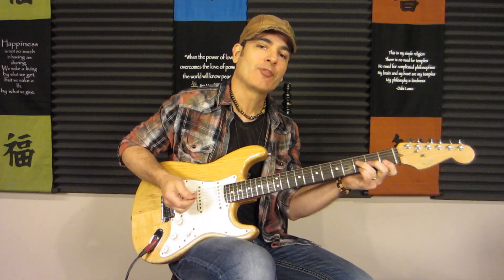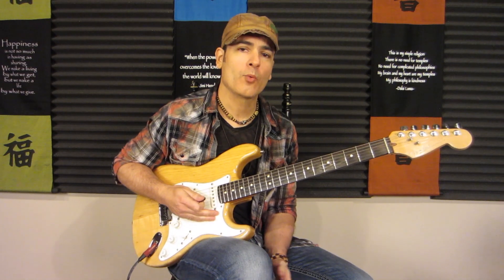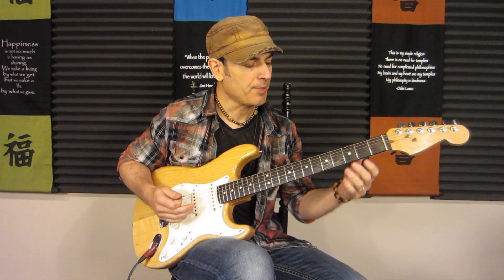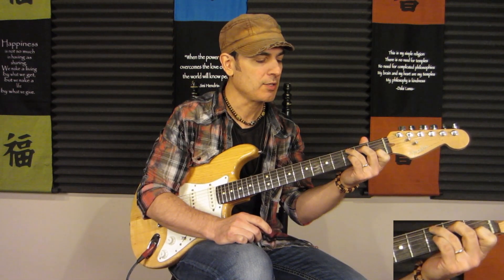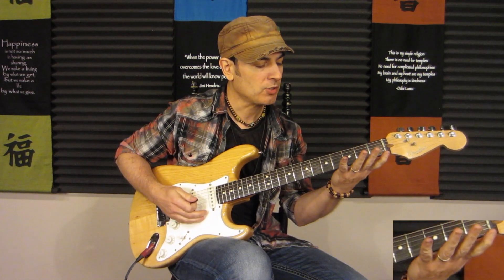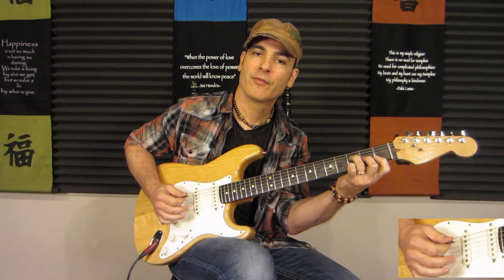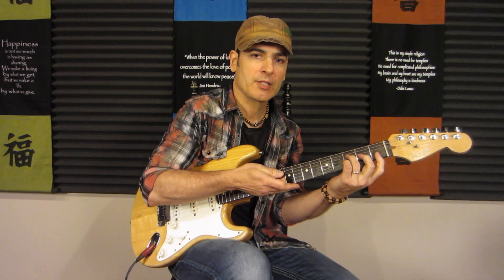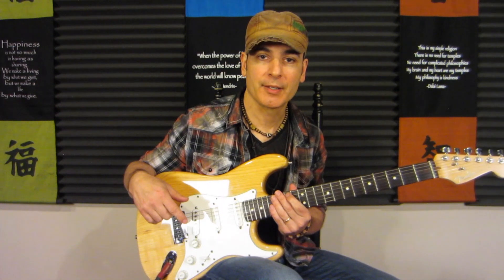the F Chord made Easy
FREE Guitar Lesson (Switching Chords Quickly & Easily)

Guitar Lessons How to play the F chord Easily. . This Beginner Guitar Tutorial/Lesson will help you find the best elbow, wrist, thumb and finger position, so you can play the guitar chords cleanly and easily! Essential Beginner Lesson

Just a few of the Things that I use:

D’Addario Guitar Strings
Black Ice Guitar Picks
Marshall JCM800
Fender Stratocaster
Gibson Les Paul